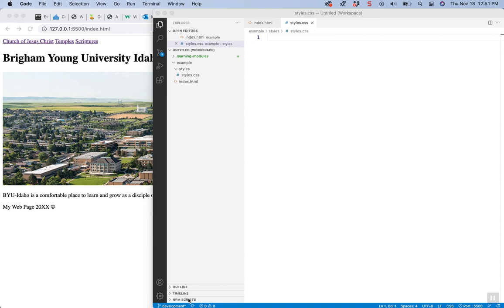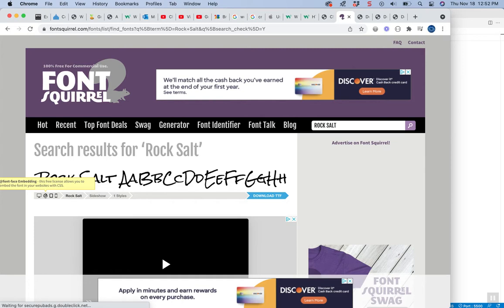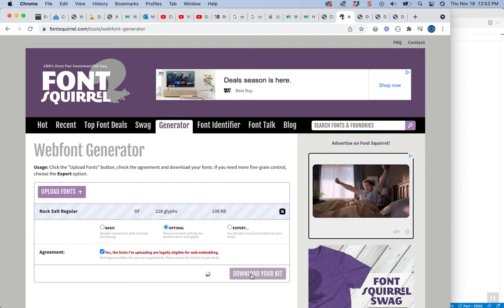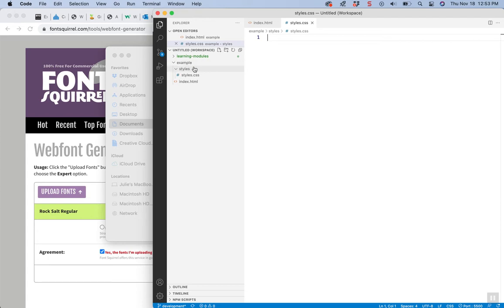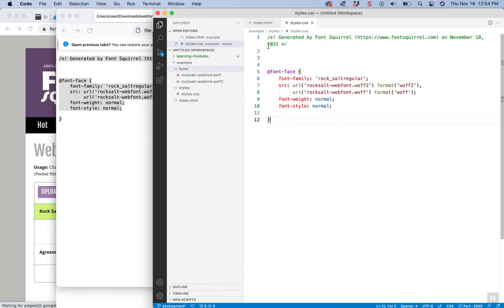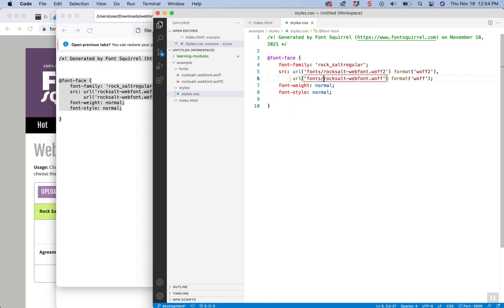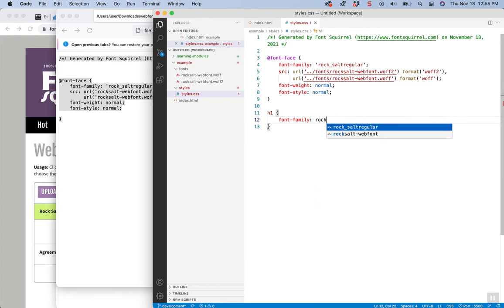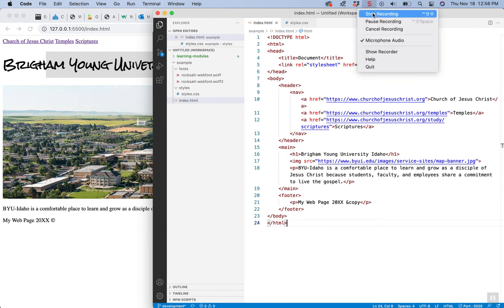Downloading Fonts to use in your Web Project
Using Font Squirrel we show how to actually download fonts to use in your web project not just link to a font library like Google.